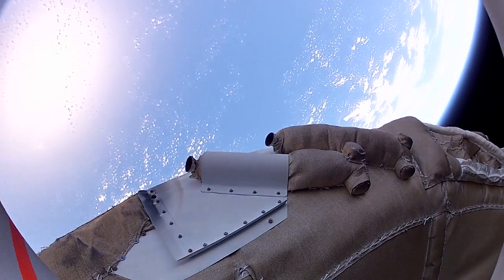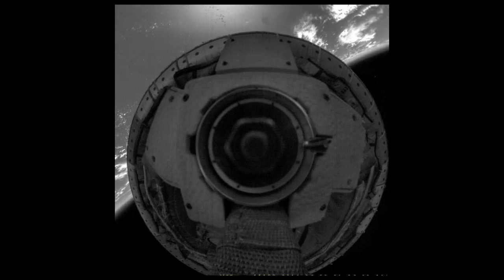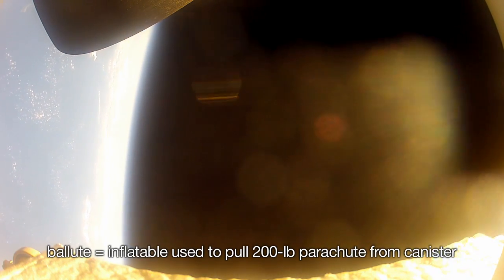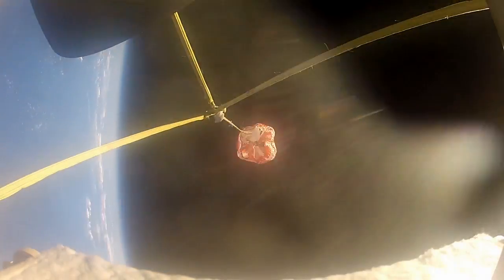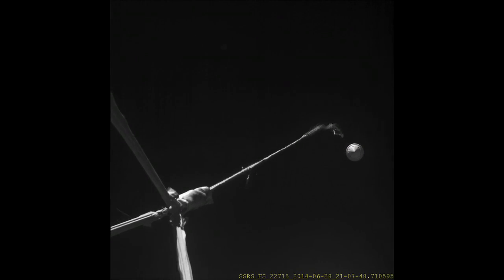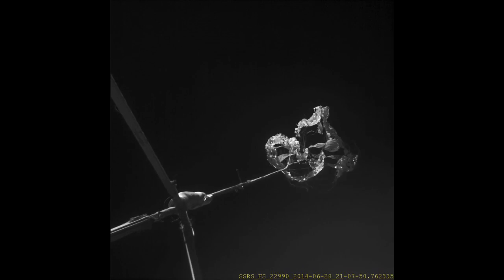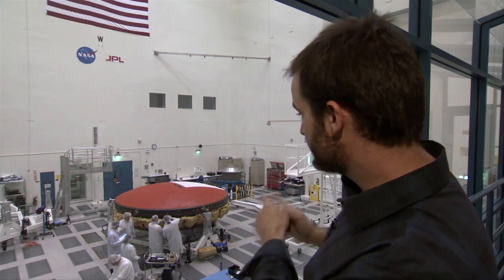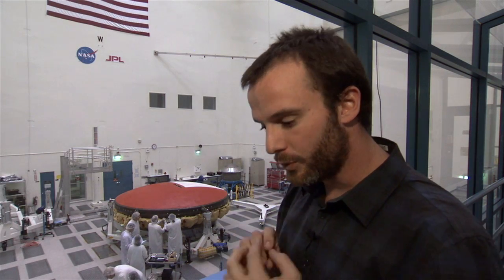Low-Density Supersonic Decelerator (LDSD) Media Reel 2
B-roll for media.  NASA's Low-Density Supersonic Decelerator (LDSD) project will be flying a rocket-powered, saucer-shaped test vehicle into near-space from the Navy's Pacific Missile Range Facility on Kauai, Hawaii, in June.

The LDSD crosscutting demonstration mission will test breakthrough technologies that will enable large payloads to be safely landed on the surface of Mars, or other planetary bodies with atmospheres, including Earth. The technologies will not only enable landing of larger payloads on Mars, but also allow access to much more of the planet's surface by enabling landings at higher-altitude sites.